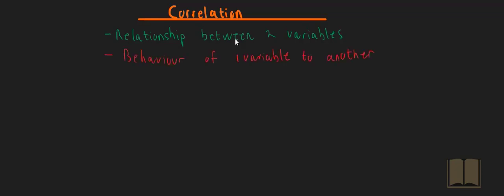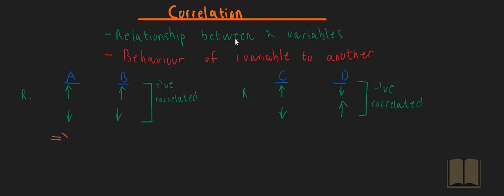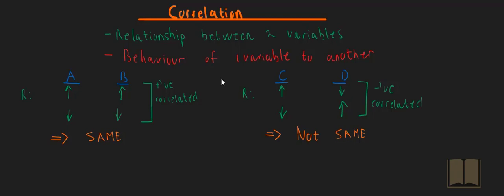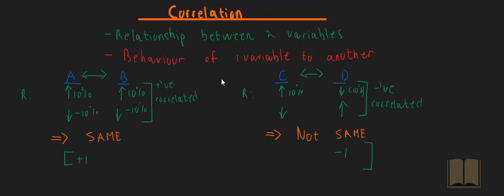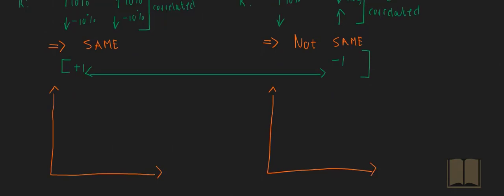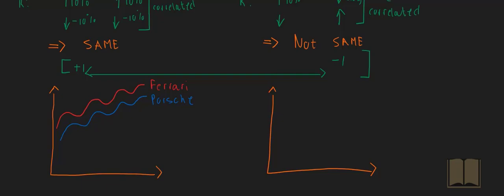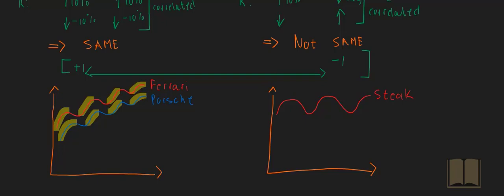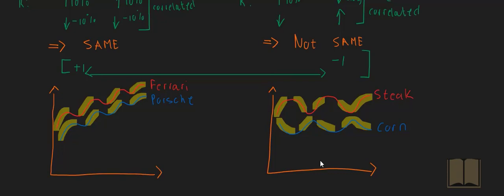Correlation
This video explains correlation